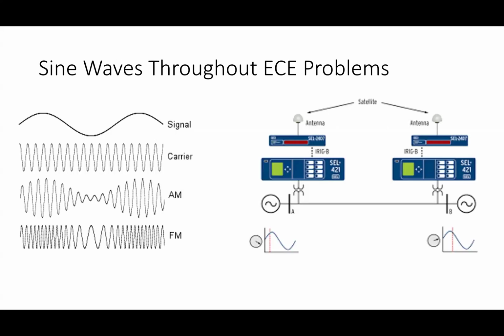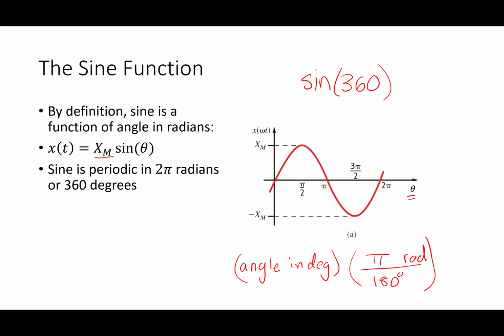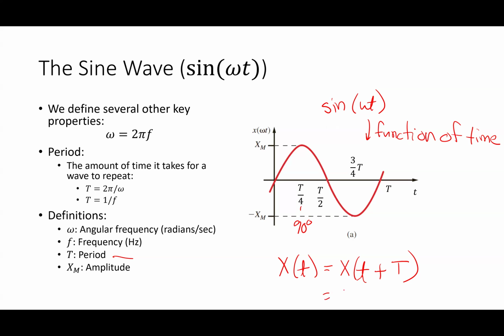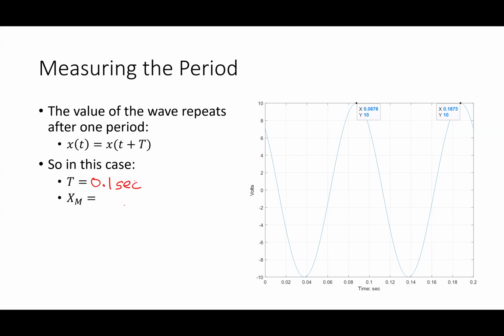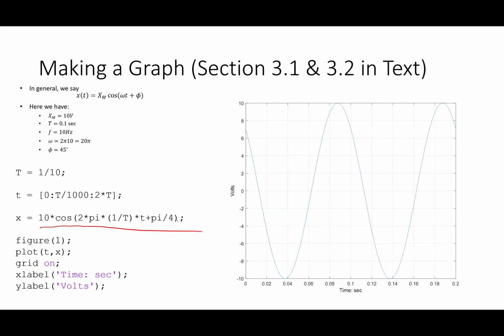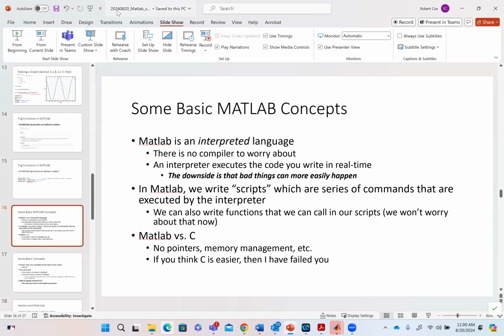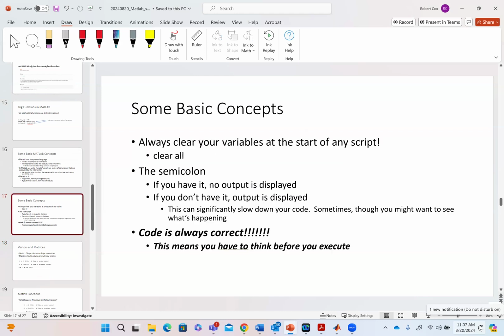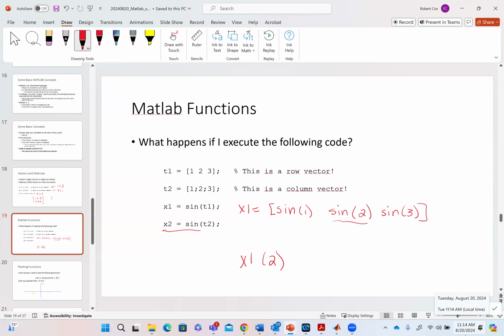2254 Lecture: August 20, 2024